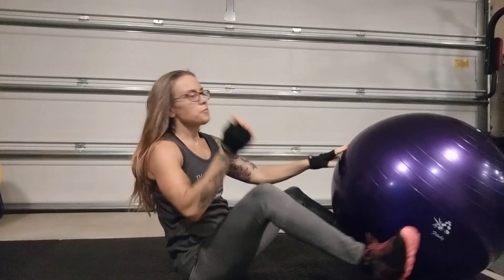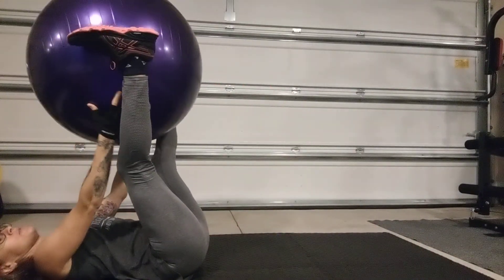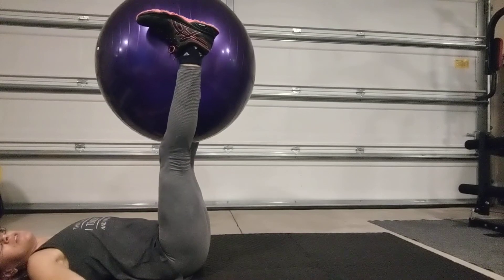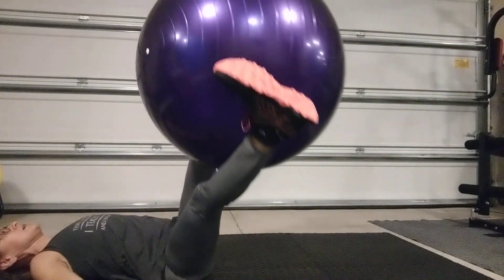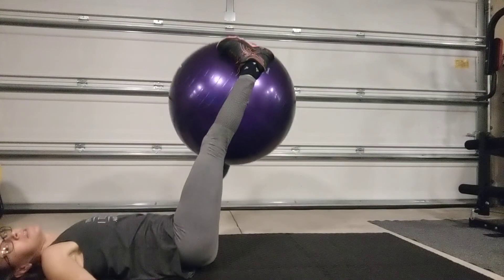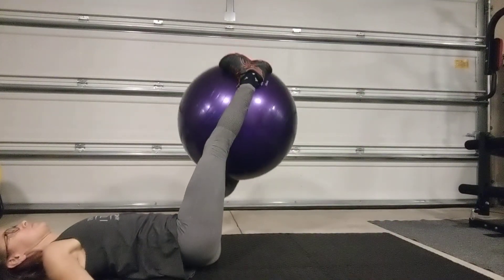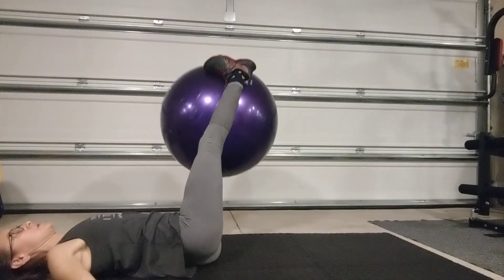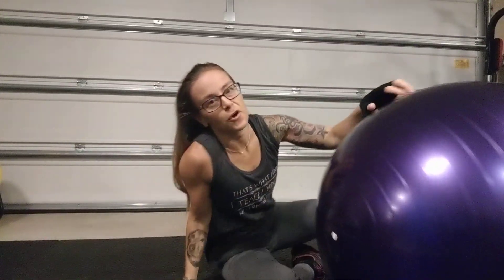lying stability ball windshield wipers